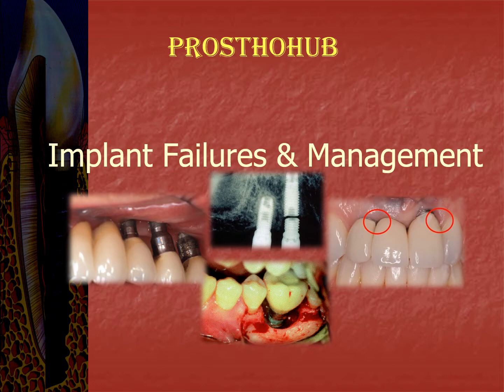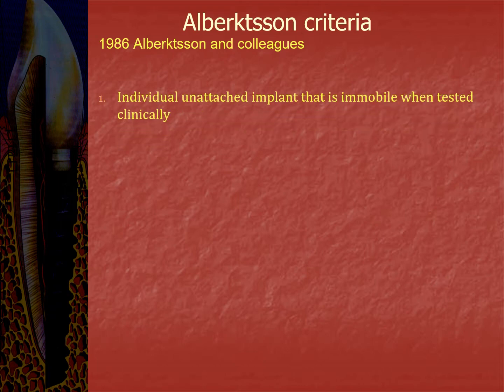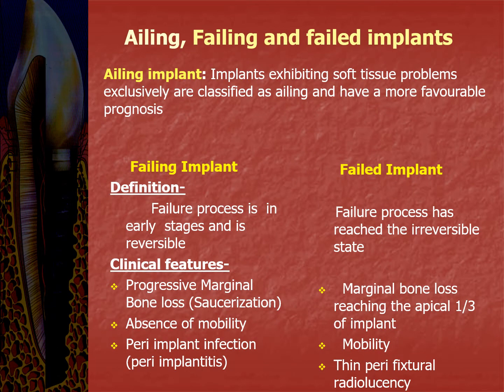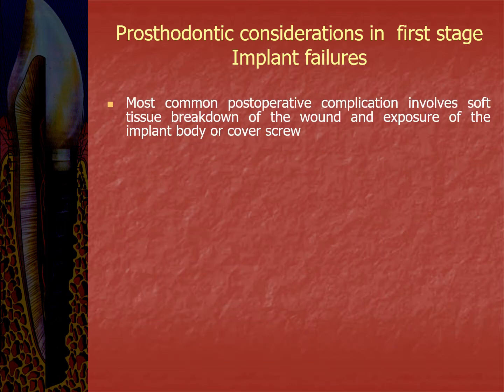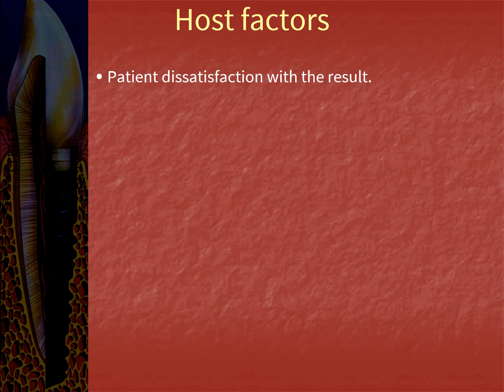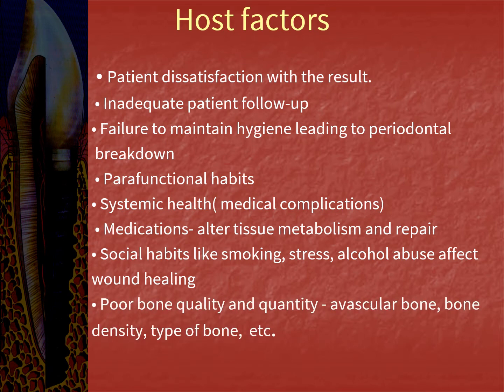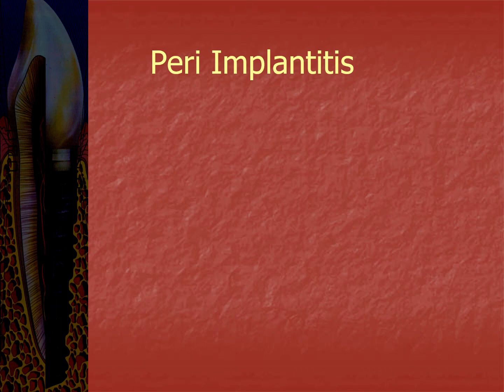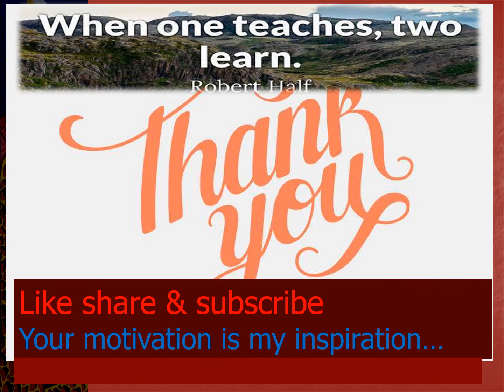Implant failure & Management : Part 1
Implant failure and management is a frequently asked long essay. So students, in this session I'll be discussing in detail about the important points you have to include in your answer..